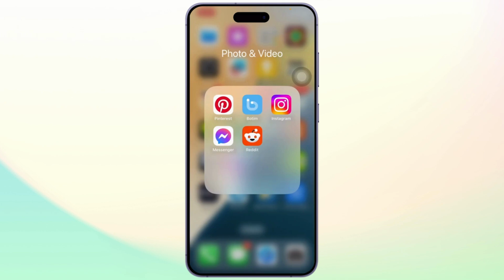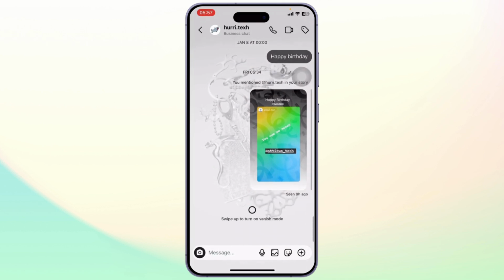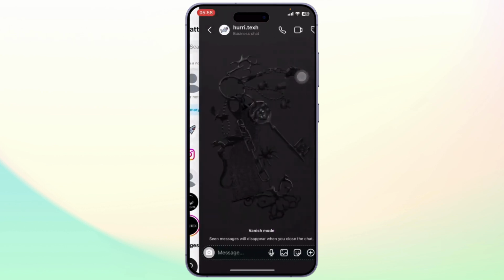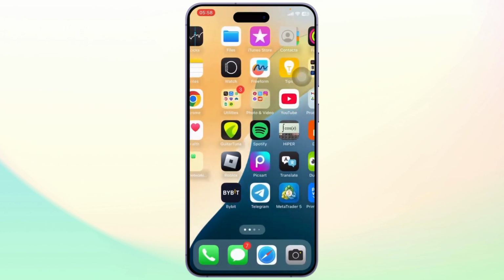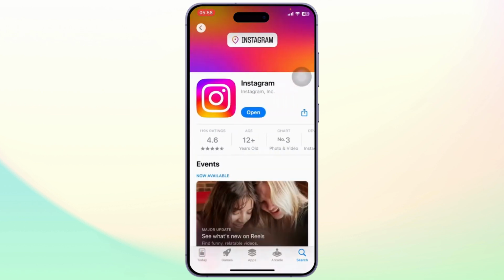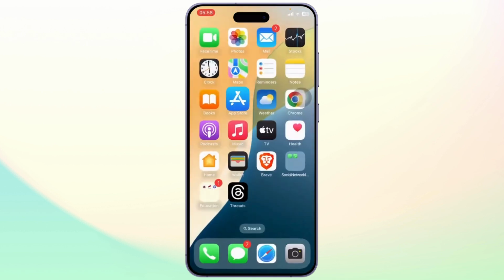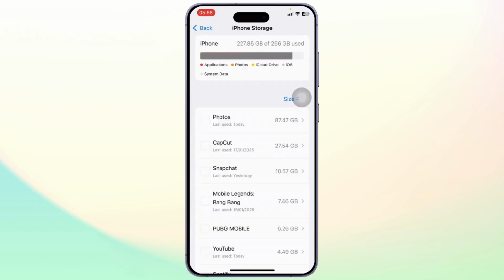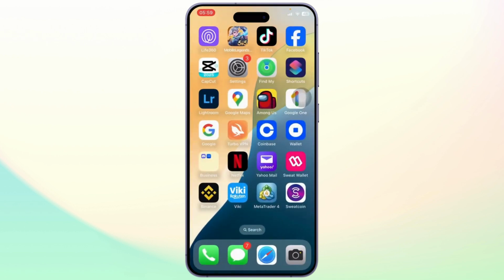How to Fix Vanish Mode Option Not Available On Instagram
Hey everyone,

Learn how to fix the 'Vanish Mode' option not available on Instagram in this comprehensive step-by-step tutorial. Whether you're troubleshooting Instagram vanish mode issues or trying to access this feature, this guide has got you covered!

In this video, you'll discover how to fix Instagram not showing vanish mode and learn how to turn on vanish mode on Instagram. You'll also find out how to use vanish mode in Instagram and troubleshoot common issues.

Timestamps:
0:00 Introduction
0:25 Step 1: Checking Instagram Settings
0:50 Step 2: Updating the App
1:20 Step 3: Troubleshooting Vanish Mode